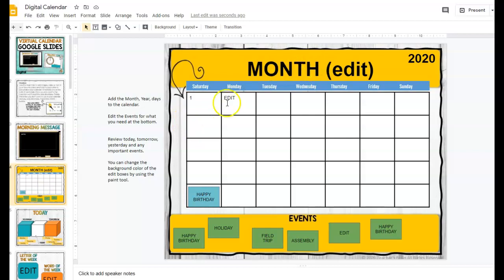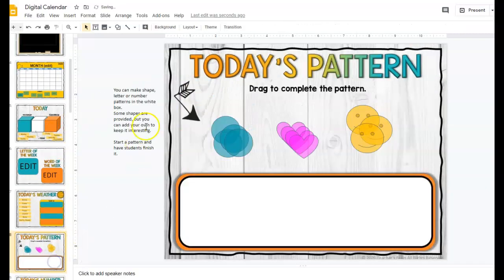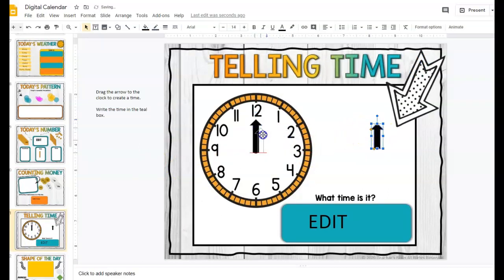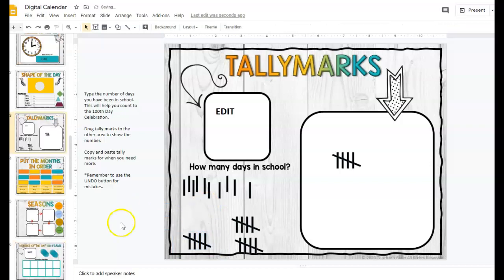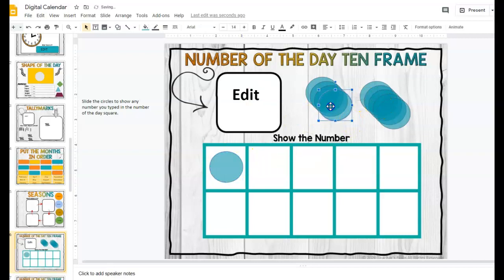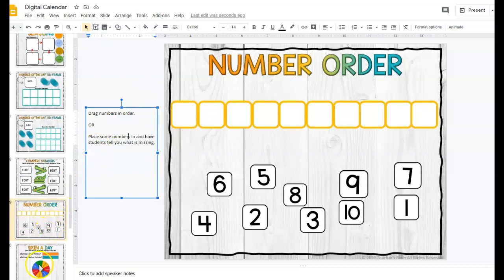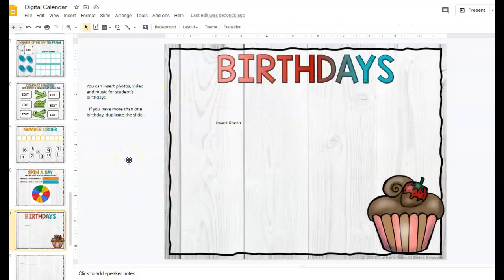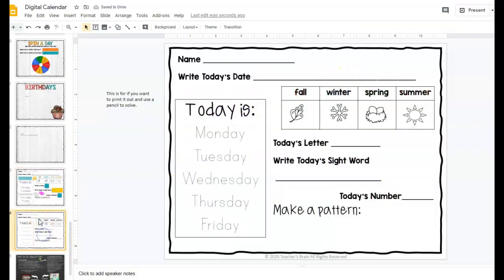Digital Calendar Math Activities with Google Slides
Are you looking for a great way to do a virtual OR in-person Calendar Time with your students? I have you covered with these editable Google Slides to easily personalize your morning calendar time and create an AMAZING time with students. These include editable calendar and MATH slides with a tutorial video.